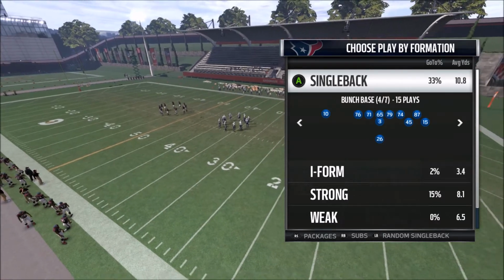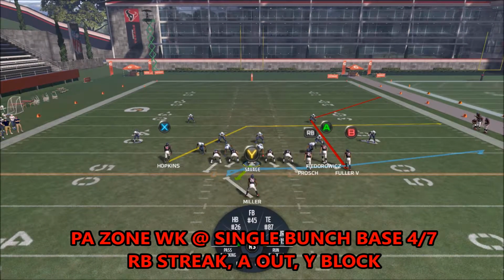Cover 2 beater TEXANS PA Zone WK FREE EBOOK LINK madden 17 how to beat cover 2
I'll be grinding madden 17 all year looking to help the madden community out & attempt to entertain. I will be focused on free ebook mini guide schemes for the offense. my group channel "explicit madden" will be posting defensive tips, schemes, & blitzes all year. player reviews, pack openings, bundle openings, user pick montages, content updates, gameplay, draft champions, salary cap mode, mut h2h, & whatever else of interest .